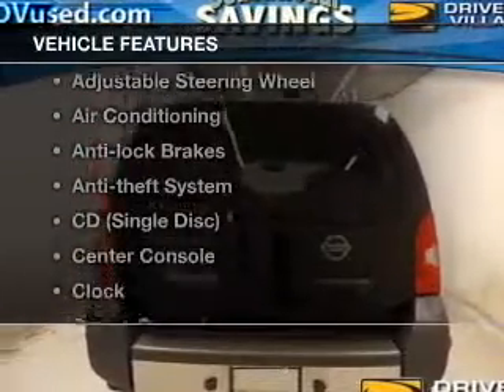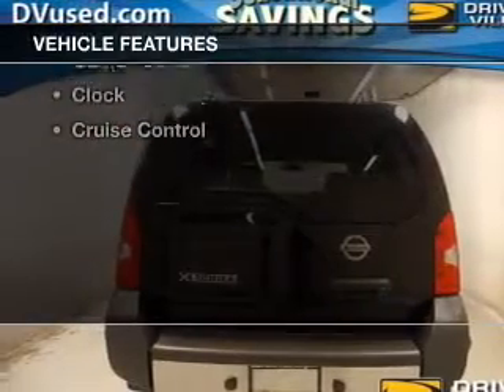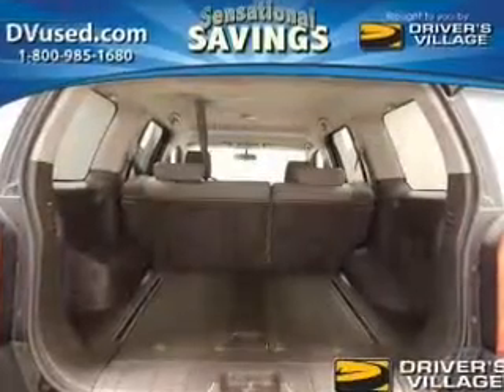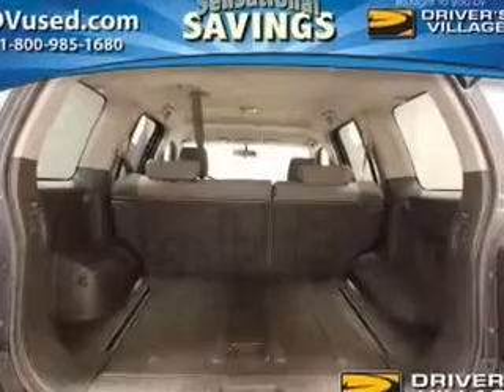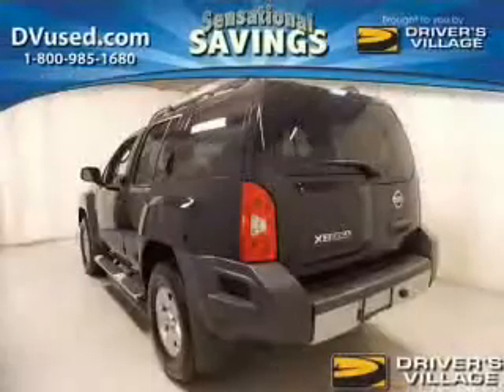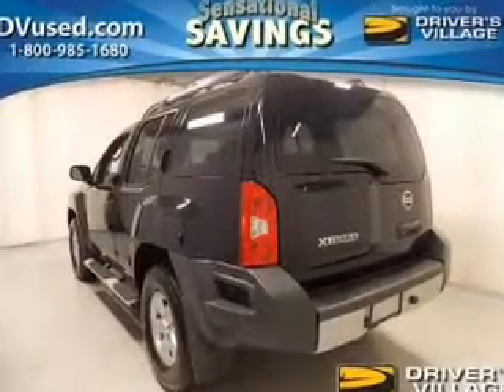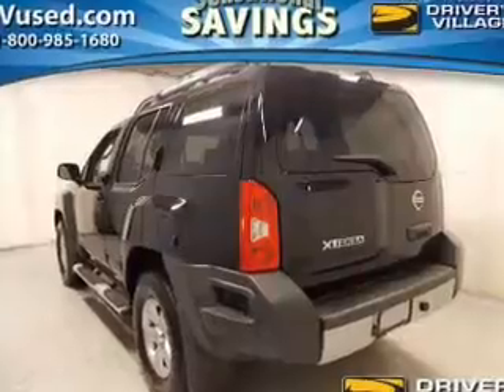2011 Nissan Xterra - Cicero NY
Year: 2011
Make: Nissan
Model: Xterra
Trim: S
Engine: 4.0 L, 6 cylinder
Transmission:
Color: Black
Mileage: 24390
Address:
5885 E Circle Dr